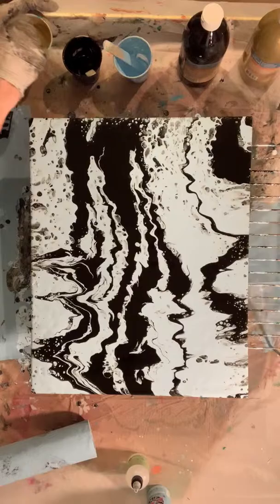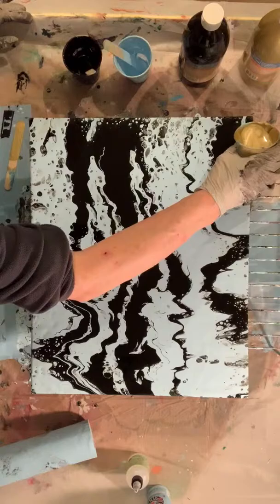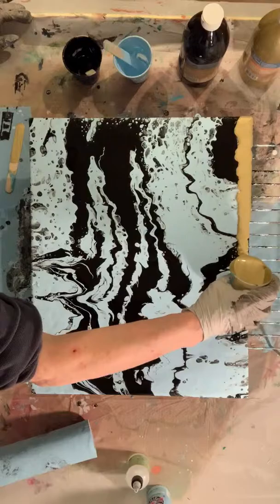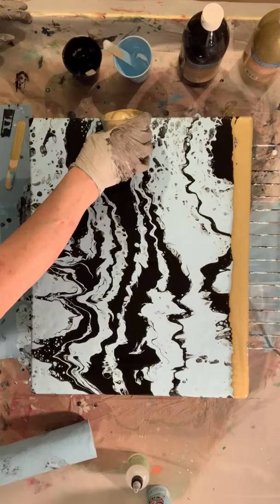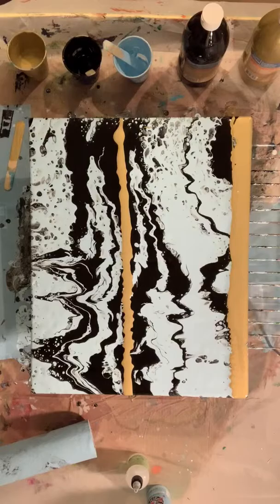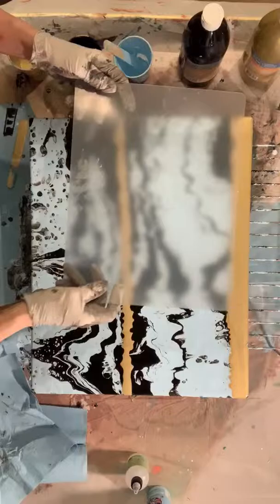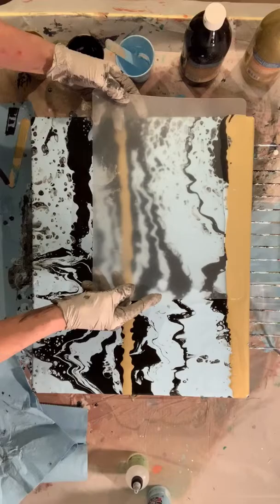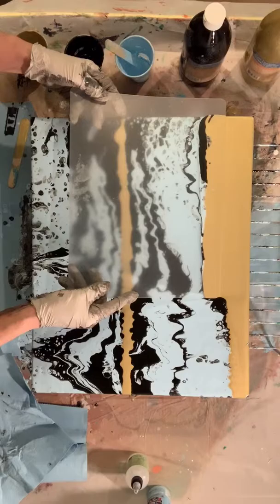#14 Acrylic Swipe Experiment on a 16x20 Canvas Black/Light Blue and Gold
Figuring it out/ Experimenting with consistency
Materials used:
16x20 canvas
Artist Loft Level 1
Color Mix:
1 parts Black (Artist Loft) + 2 parts Floetrol
1 part Morning Blue (Anita’s) + 2 parts Floetrol
1 part Gold (Artist Loft) + 1 Part Floetrol

Silicone (Treadmill Silicone)